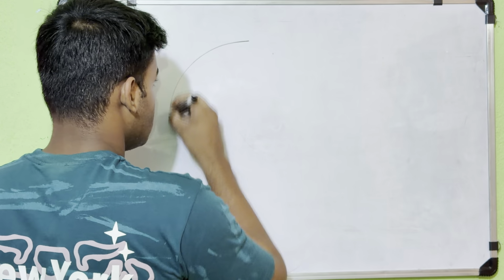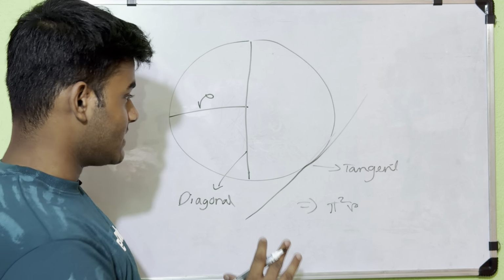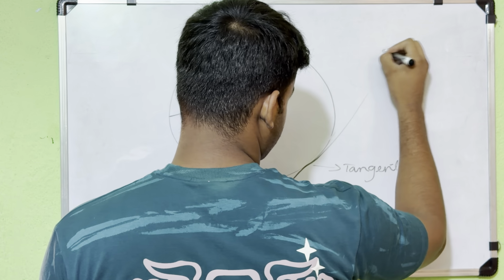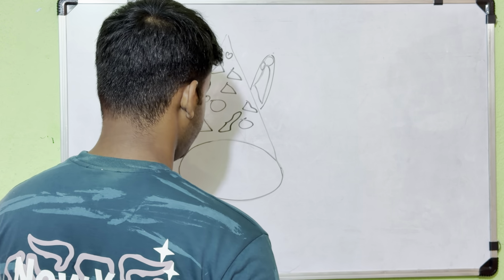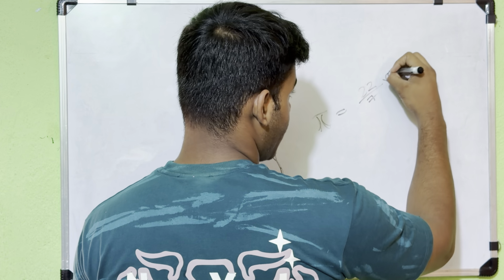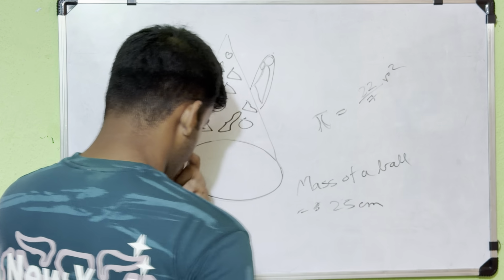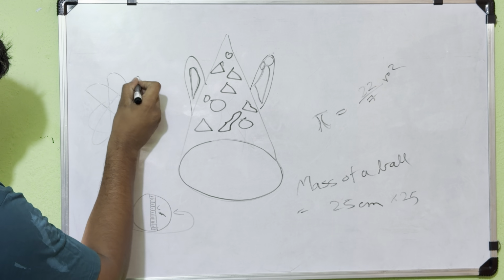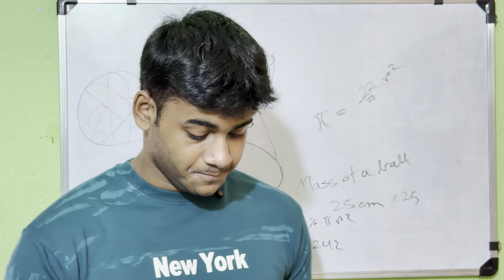Mathematics circle pi equal to 22÷7🔥